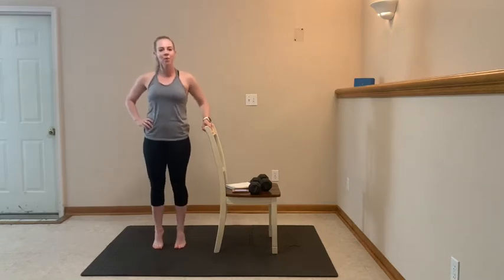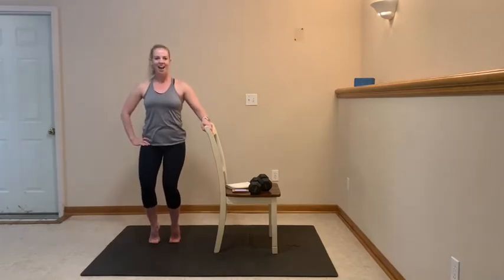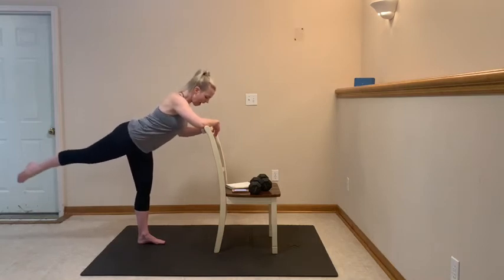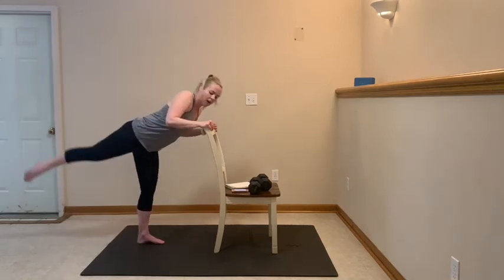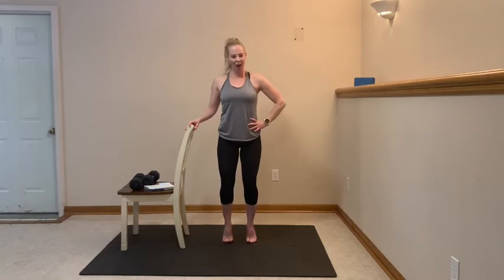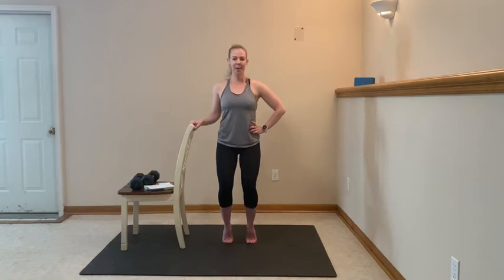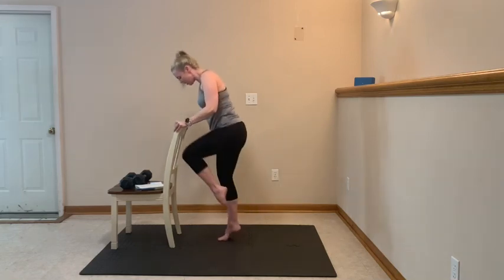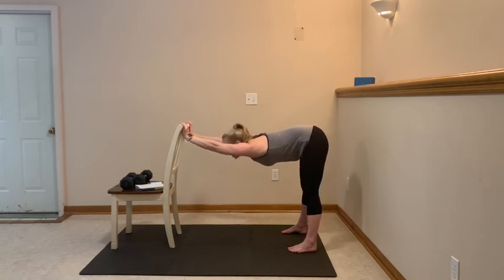Single Leg Booty Burn at the Barre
This quick workout targets your backside with small and effective movements that leave your booty toned!